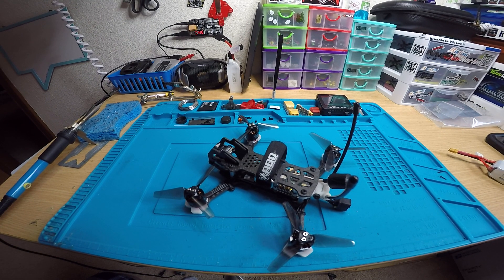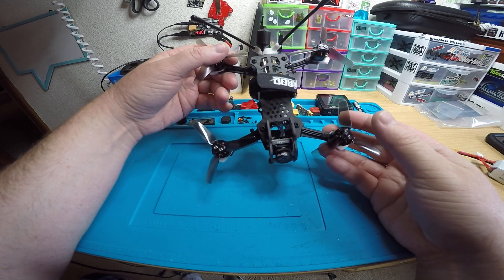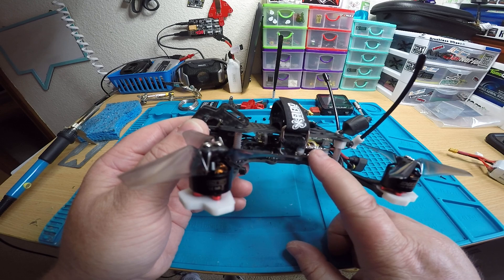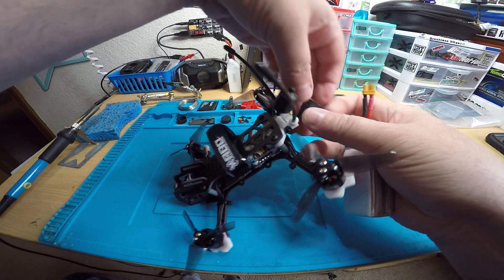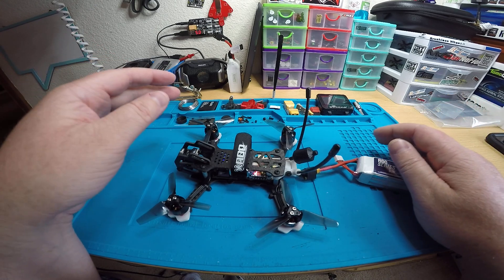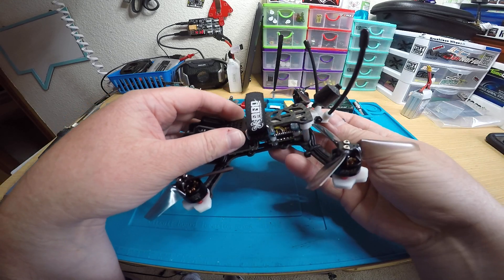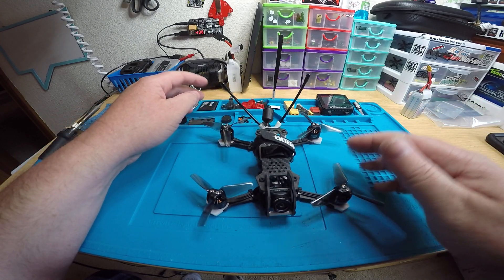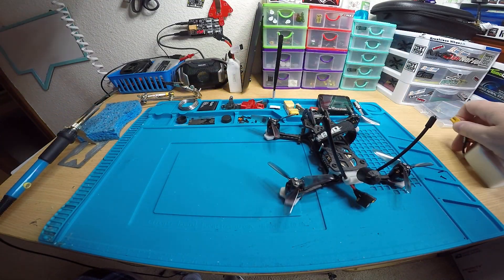Ians El Camino